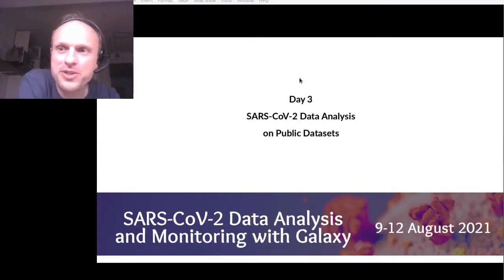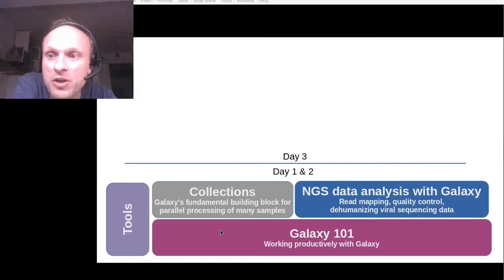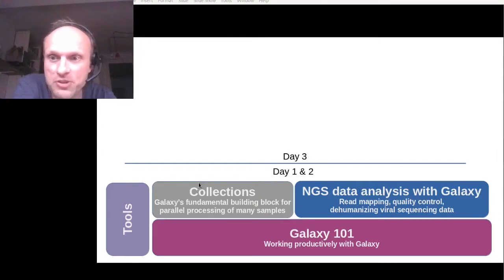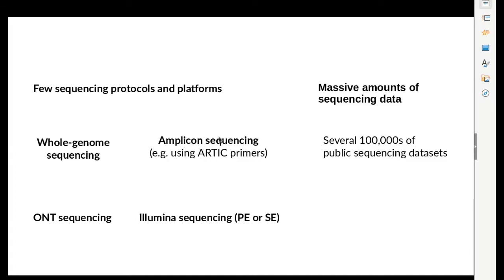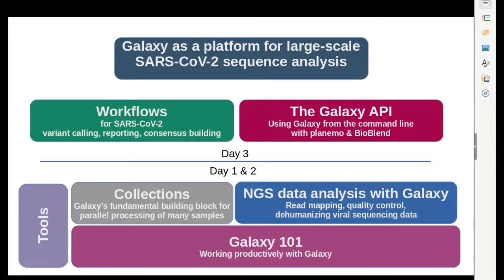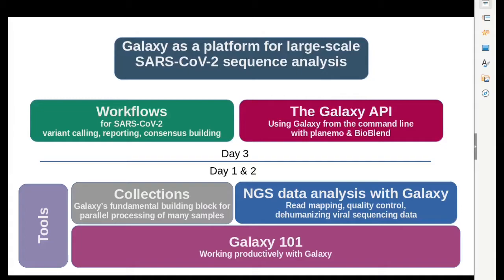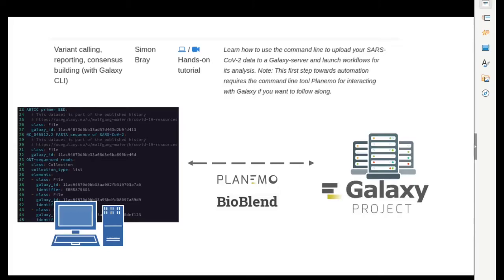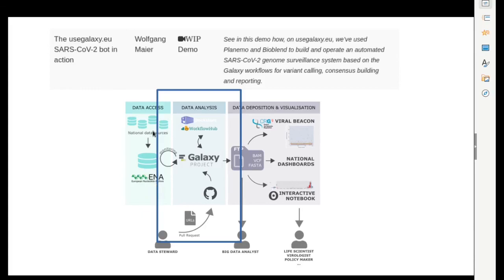Galaxy for SARS-CoV-2 genome surveillance projects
Speaker: Wolfgang Maier
Captions: Pia H.